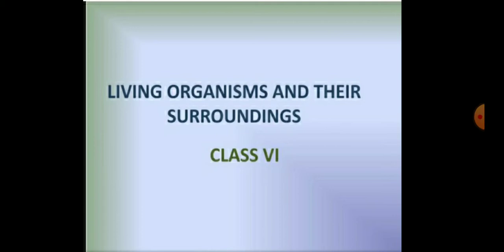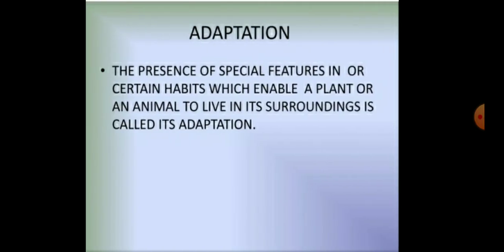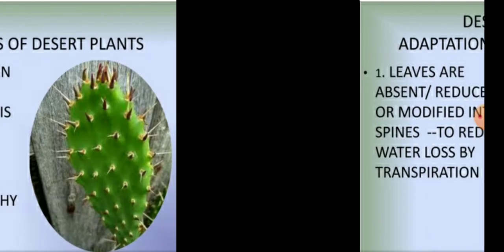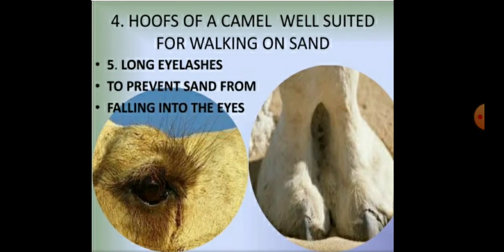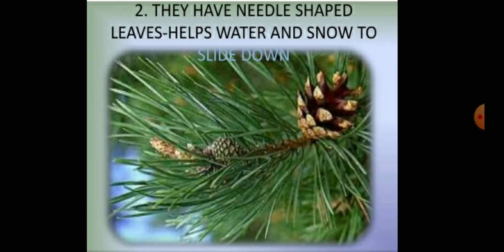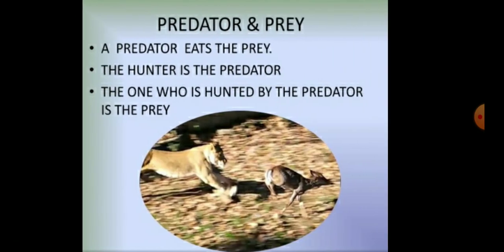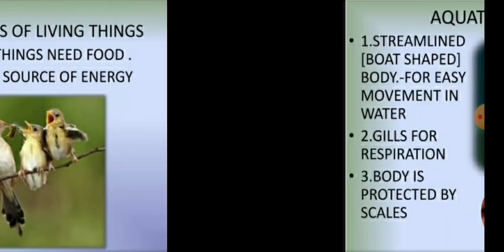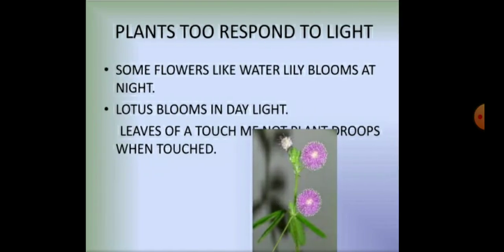Class VI Science Ch-9 The Living Organisms and Their Surroundings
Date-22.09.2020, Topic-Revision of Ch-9